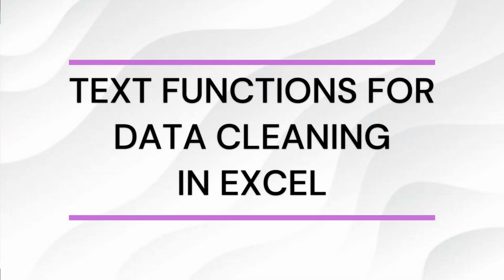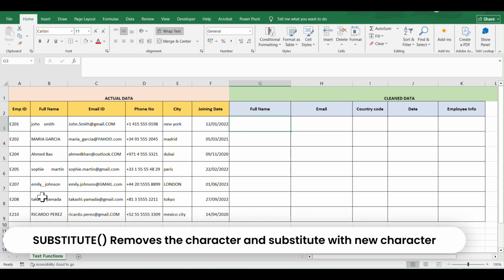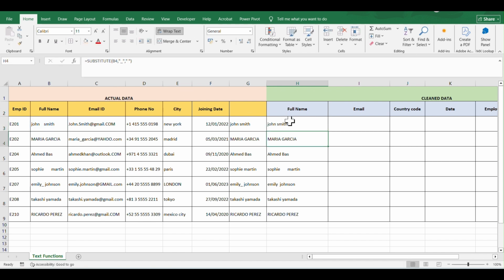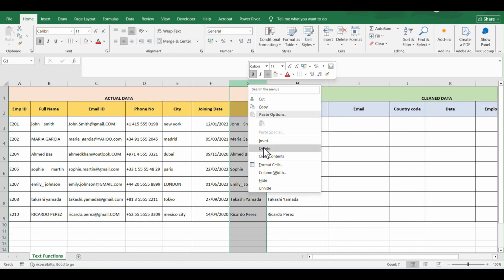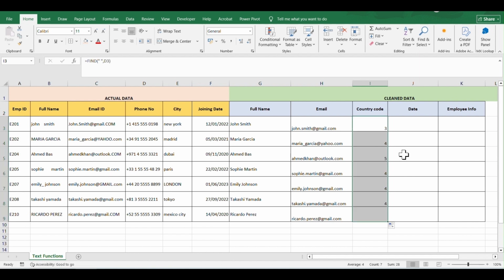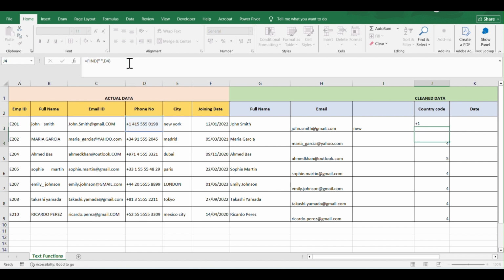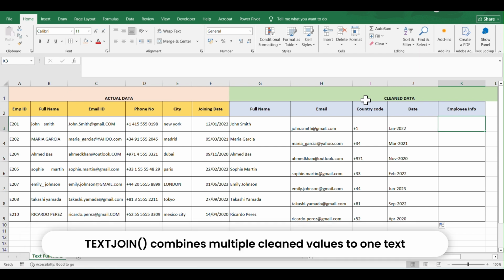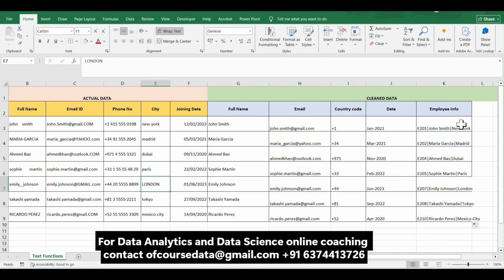Data Cleaning in Excel Using Text Functions | Must-Know for Data Analytics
In this video, you will learn Excel Text Functions for Data Cleaning with real-world examples.

Text data in Excel is often messy — extra spaces, wrong cases, symbols, and inconsistent formats. These problems can cause errors in data analysis, reports, and dashboards.

📊 Text Functions Covered in This Video:

✔ PROPER – Fix name & city formatting
✔ LOWER – Standardize email IDs
✔ SUBSTITUTE – Remove symbols & characters
✔ FIND – Locate text position
✔ LEFT – Extract text values
✔ TEXT – Format dates & numbers
✔ TEXTJOIN – Combine cleaned data

This video is perfect for beginners, students, job seekers, data analysts, and working professionals preparing for Excel interviews and real-world projects.